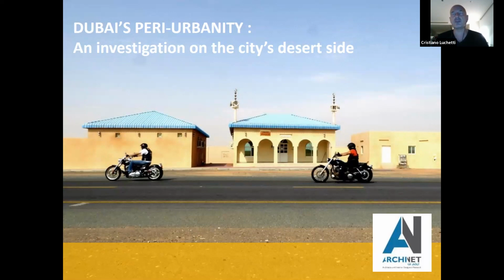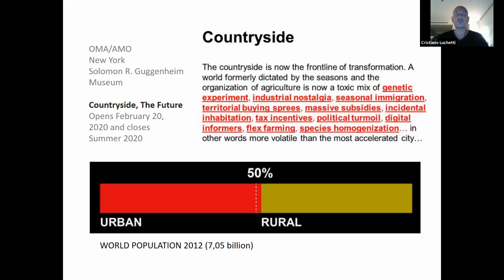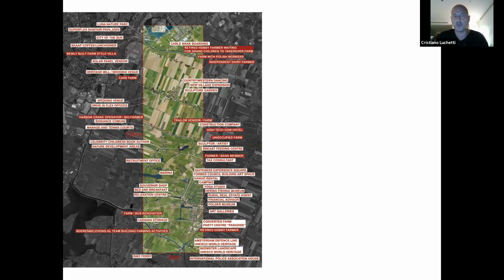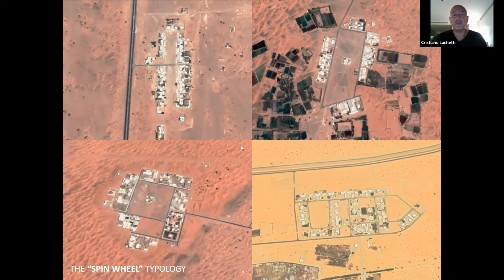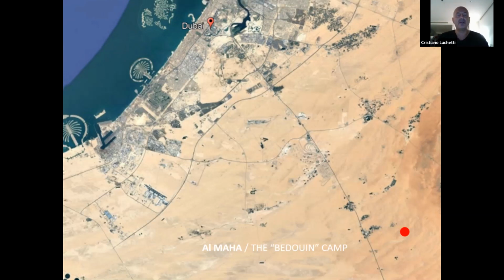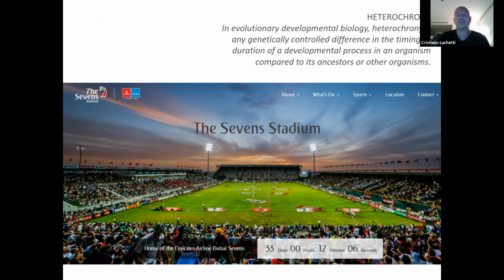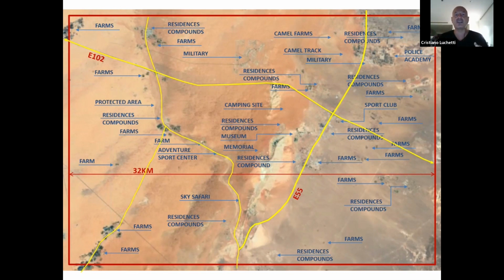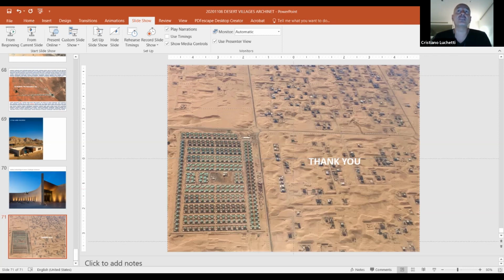Design Talk - Dubai's Peri-Urbanity ; An investigation on the city's desert side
From Dubai, Sunday 8th of November 8 pm Saudi time, we will be hosting Cristiano Luchetti in design talk Dubai's Peri-Urbanity

Cristiano Luchetti holds a Master of Architecture from The Pennsylvania State University. For more than 20 years, he taught and practiced Archi-tecture & Urban Design all over the world. Cristiano was one of the found-ers of Laboratorio Architettura Nomade, a no-profit association founded in 2004 for the research & diffusion of art & architecture. He is an Associate Editor of the magazine Compasses & regularly writes about the architecture and urban develo-pment of the Middle East. Moreover, Cristiano often serves as a juror for reviews, competitions, & the most important international architectural awards. He co-curated the Egyptian pavilion at the 2018 Architecture Venice Biennale. The pavilion was shortlisted in the World Architecture Festival 2018 Display Built Projects category & won the Honor Award at Cairo Design Award 2018